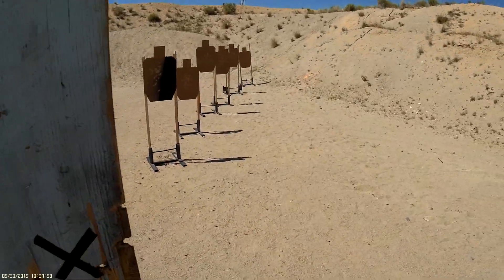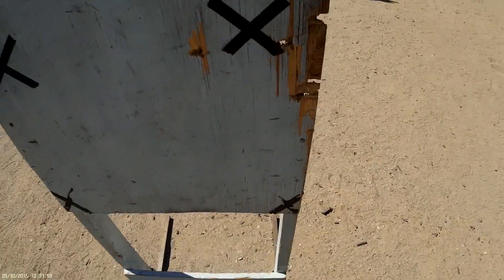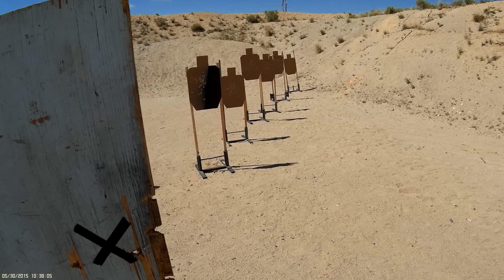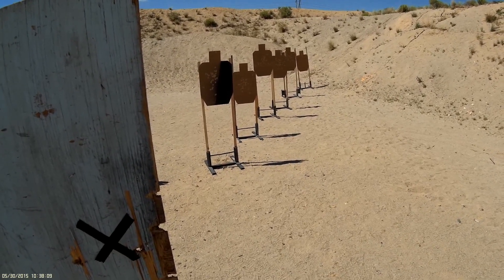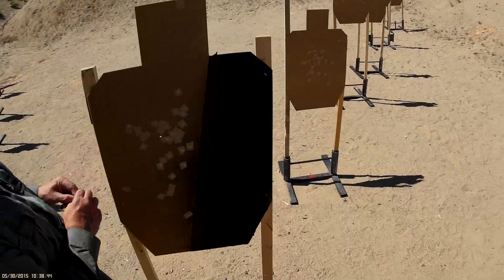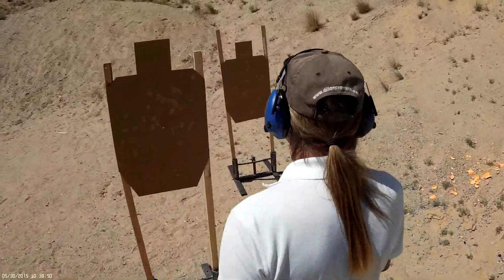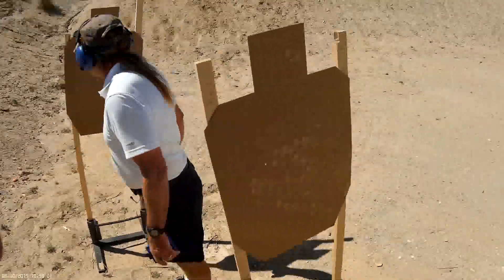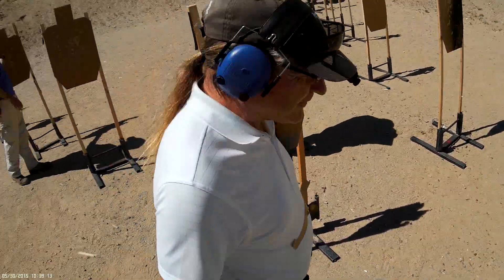Action Pistol - Stage 4 - May 30, 2015 - Mobius POV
- Kahr CW9: completely stock, 8 round magazines
- Filmed with Mobius Action Camera, wide FOV, HDR, 1080P, 30 fps
- Shooting Freedom Munitions 115 grain, round nose remanufactured 9mm rounds